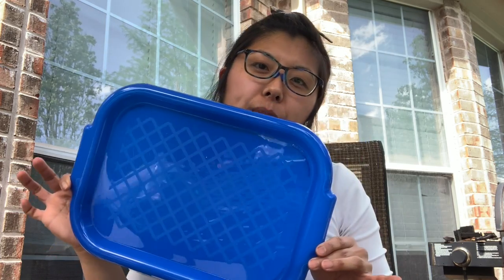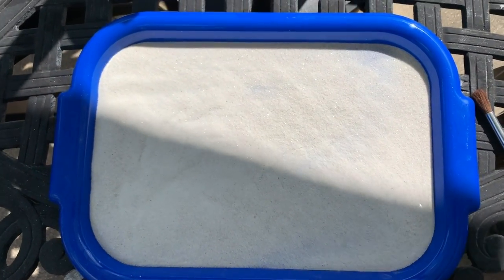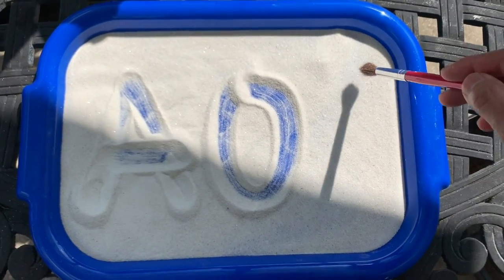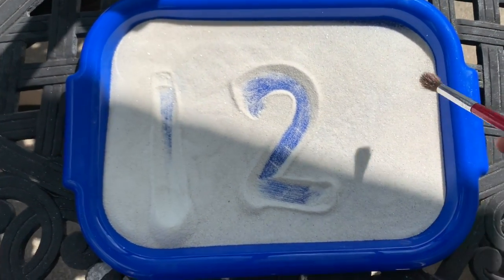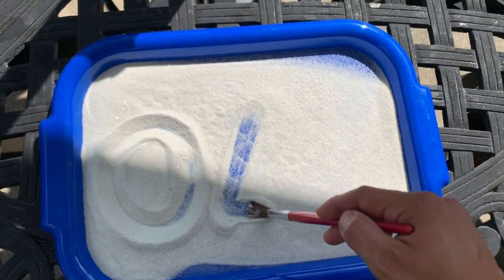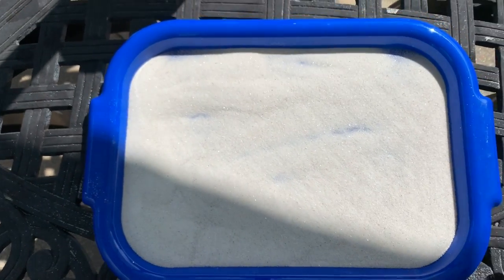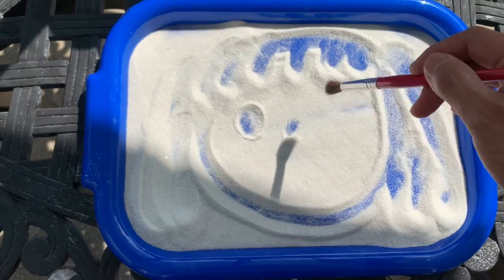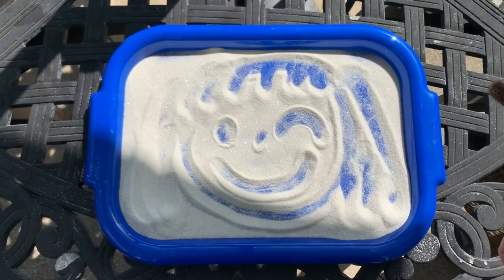Handwriting practice with sand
Let's write and draw letters, shapes, numbers and face!